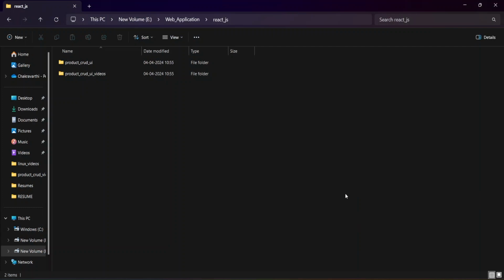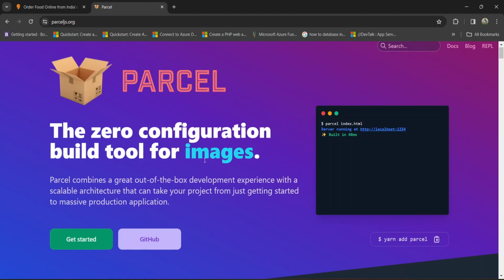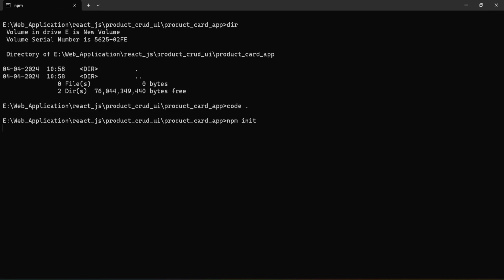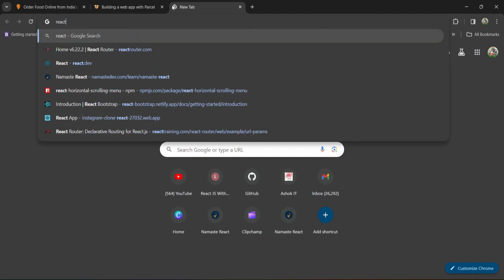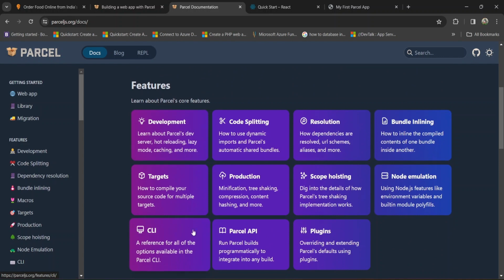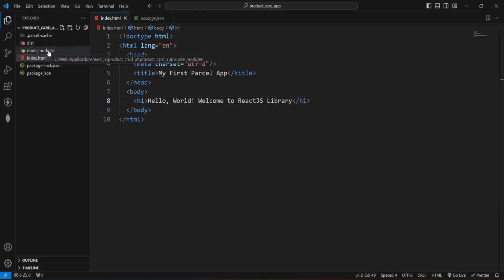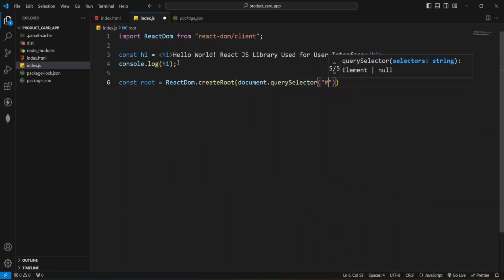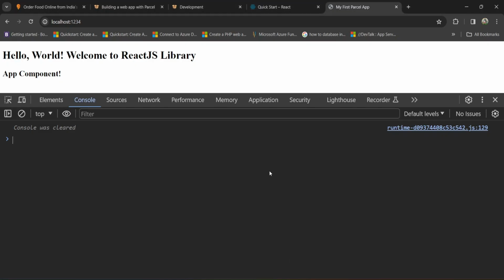Product Card App 01 | ReactJS & Tailwind Css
Tasks:
Initialize the Project
Install Parcel in Development Environment
Install React, ReactDOM in Depedencies
Create React Components for codesplitting

Similar Searches:
How to write frontend for product card app.
What is the reactjs and how can use reactjs for user interface creation.